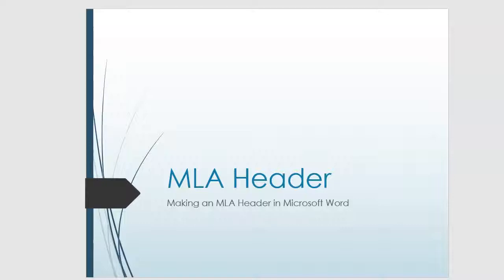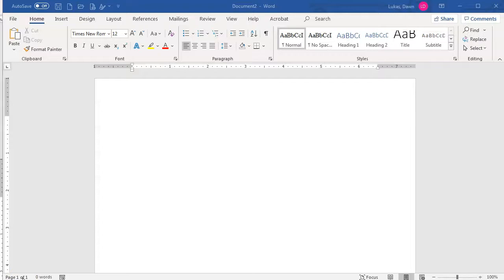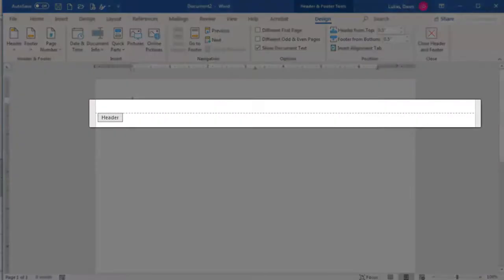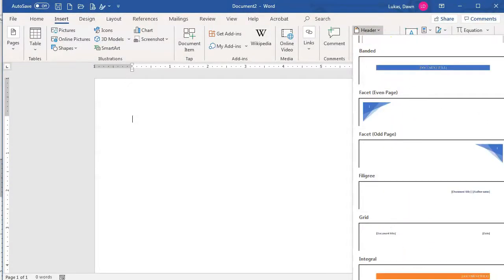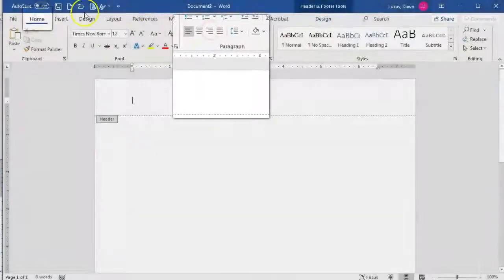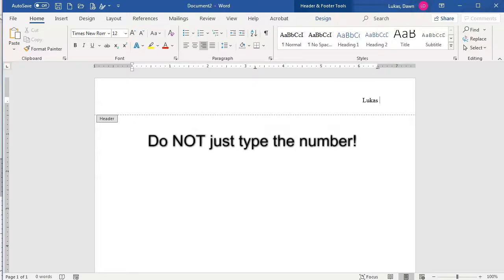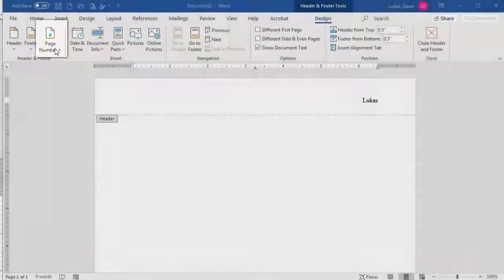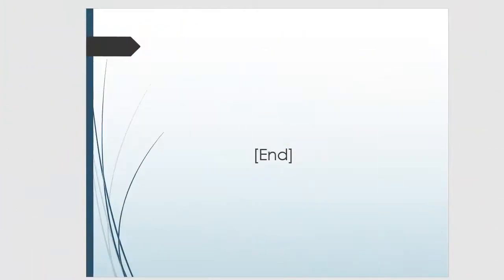How to Create an MLA Header in MS Word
Learn how to make an MLA header using Microsoft Word. See how to access the header section, what elements are needed, and how to insert the page number so that each page automatically has the correct number on it!

If you would like a more in-depth discussion and demonstration of how to correctly MLA format at paper, watch my other video, "How To MLA Format Essays in MS Word: Clear and In Depth," which, at a little over 15 minutes long, goes much more in depth on these topics (it also has timestamps in the description so that you can go to a particular topic if you don't want to watch the entire thing).
You can also see a short version "Fast, Easy MLA Formatting" which runs fewer than 5 minutes and can be found

The textbook I wrote, College Composition and Reading: Information and Strategies, which contains information on these topics and more textbook associated with these lectures, can be purchased

You are also welcome to "like" Professor Lukas on Facebook, where I share fun memes and interesting news relating to reading, writing, and language

The entire playlist, containing all the video lectures associated with each chapter of the textbook, can be found

If you have any questions, or if there is anything you would like me to create a video guide for, let me know in the comments below… I am always happy to help!